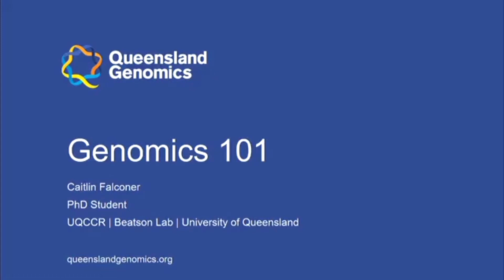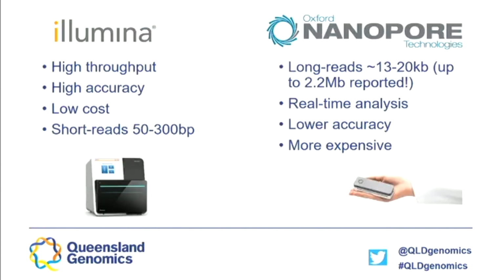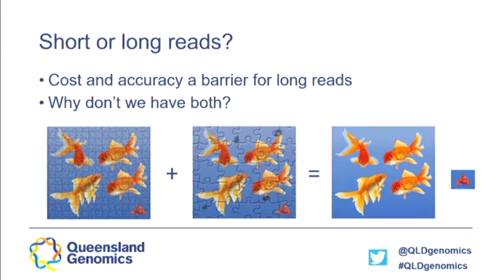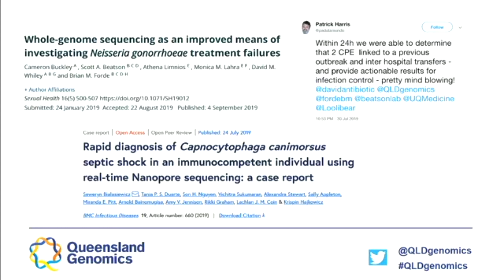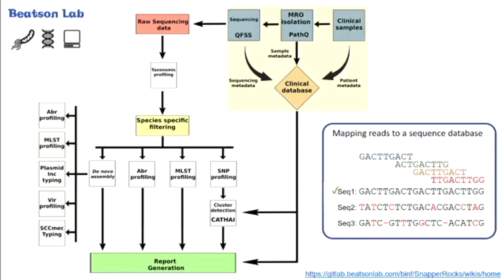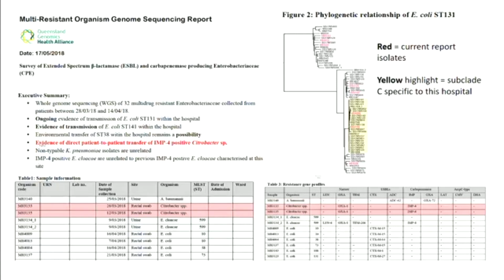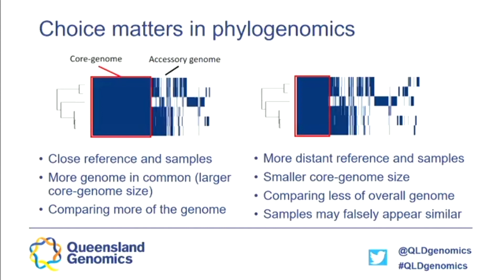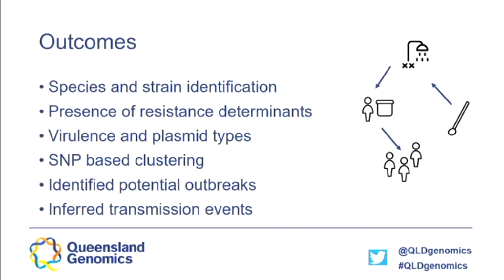Genomics 101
This presentation gives an overview of genomics, in particular:
-  Overview of 2 types of sequencing platforms and when you might use either of them
-  The difference between using short vs long read sequence data
-  The role of metagenomics in place of culture-based methods
-  Step through a typical bioinformatics pipeline
-  Give an introduction to phylogenetics and clustering analysis